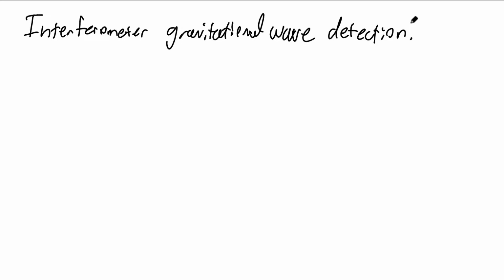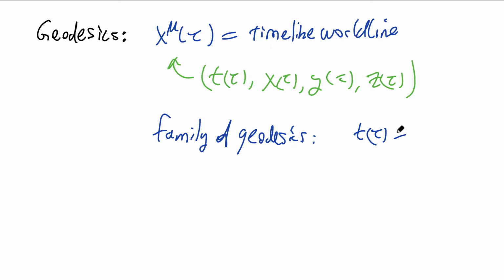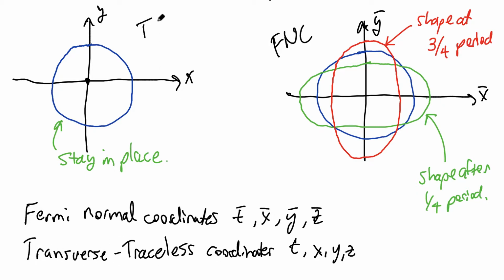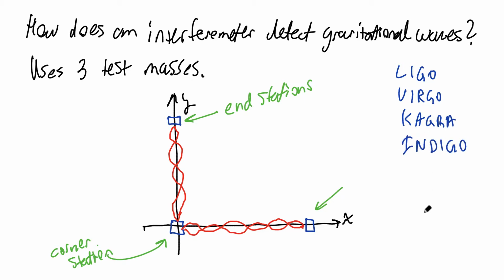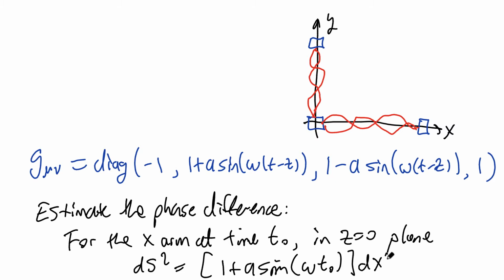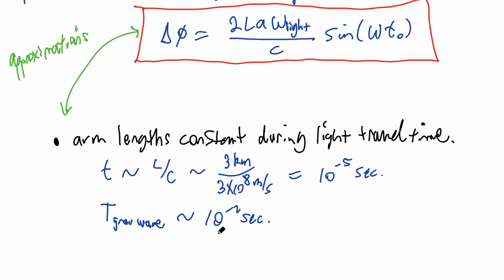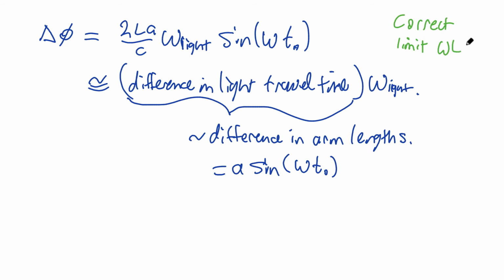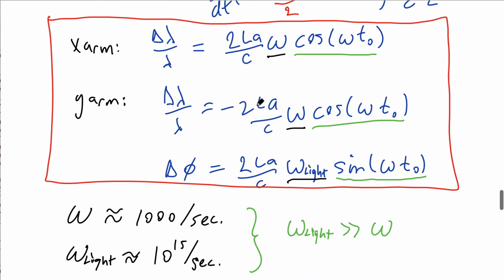31. Gravitational Waves II: Interferometer Detection (General Relativity)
Lecture 31 on General Relativity. This lecture covers: (1) how interferometers use light to detect a gravitational wave; (2) the phase difference between light in the two interferometer arms; and (3) the expansion and contraction of the light's wavelength.  Lecture slides with corrections can be found